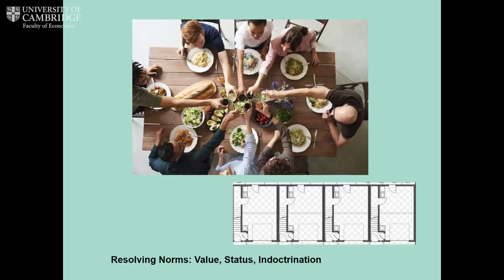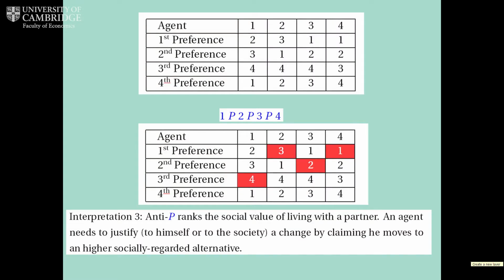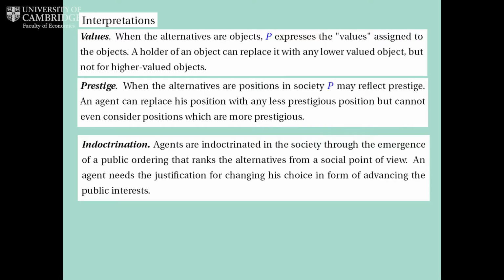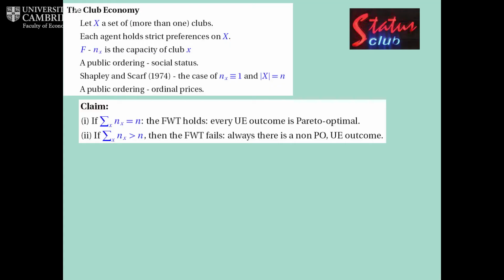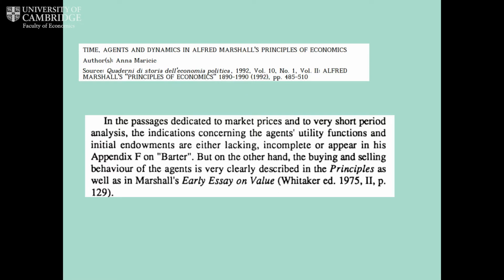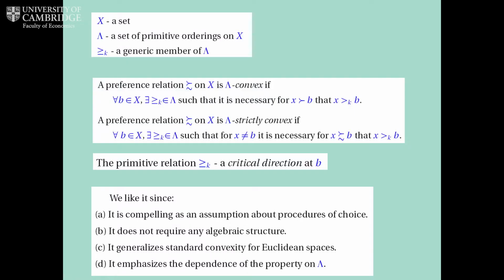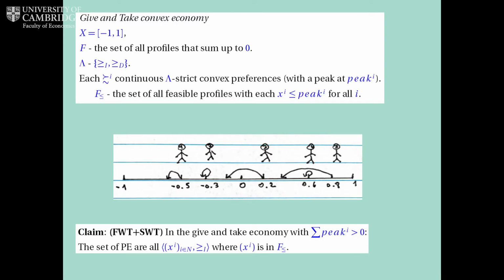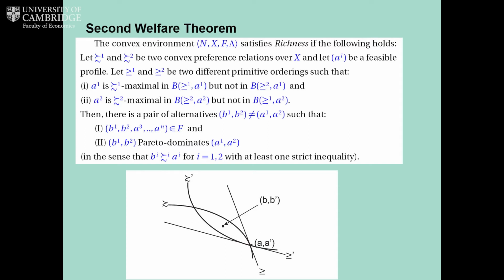2021-22 Marshall Lecture Day 2 - Professor Ariel Rubinstein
Ariel Rubinstein is a professor of economics at the School of Economics at Tel Aviv University and the Department of Economics at New York University. He works in Economic Theory, Bounded Rationality, Game Theory, Experimental Economics and Choice Theory.

The lectures will present several theoretical models where conflicts between insatiable wants and limited resources are resolved through social institutions like ‘norms about the permissible and the forbidden’, ‘social status’, ‘preference biases’ and ‘power’ rather than ‘prices and money’. The models will differ fundamentally from the standard economic theoretical models which focus on prices and games.